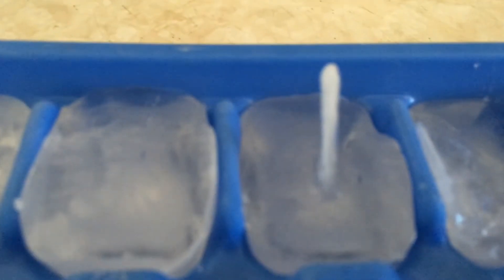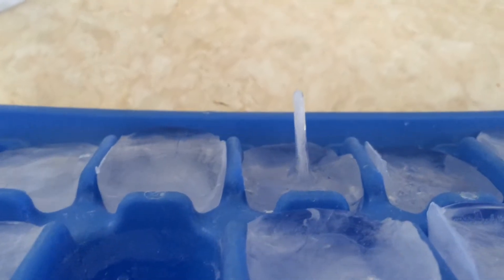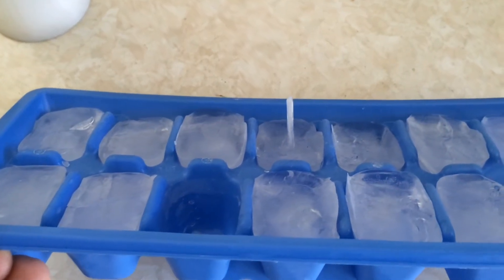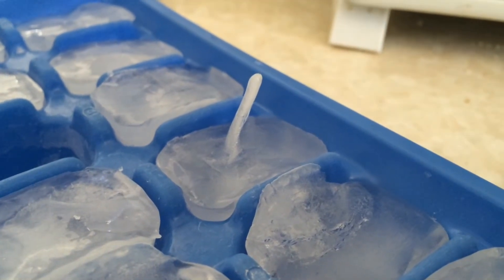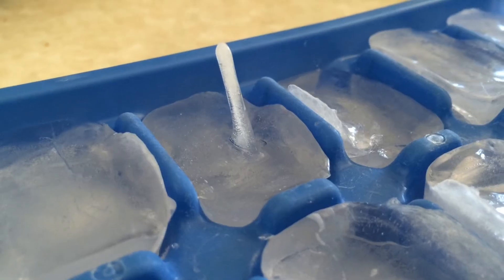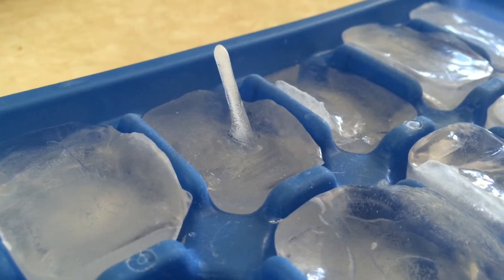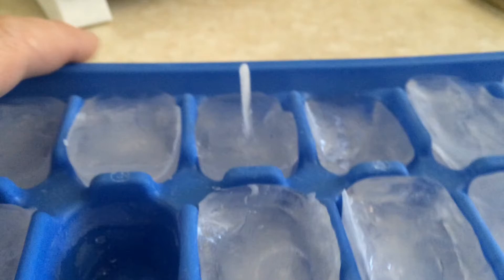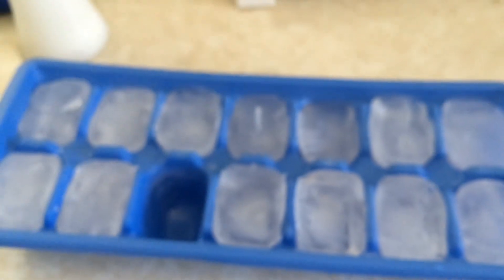Ice Spikes Explained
What are ice spikes? Also called ice stalagmites, ice spikes form on ice cubes as the water on the outside of the ice cube freezes and expands, forcing water out of a hole in the top of the ice cube, freezing and forming an ice spike on top of the ice cube. Ice spikes form on ice cubes made with distilled or filtered water but not with tap water because it has too many impurities.